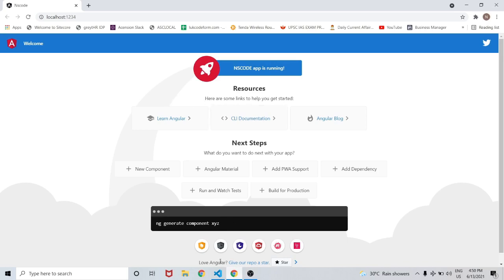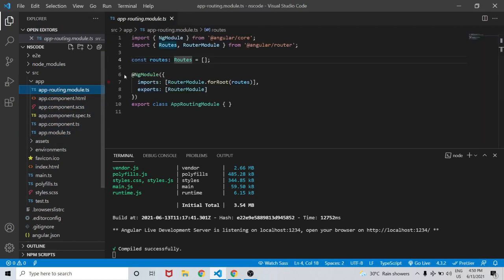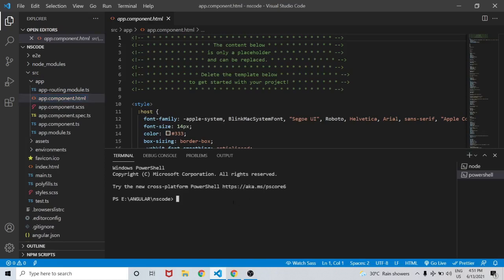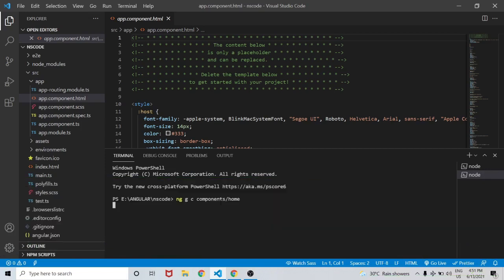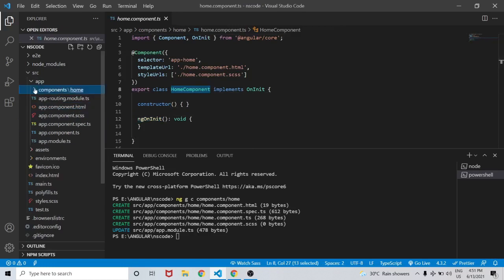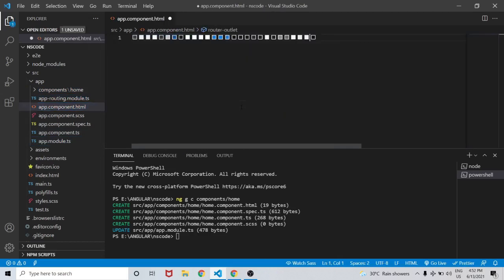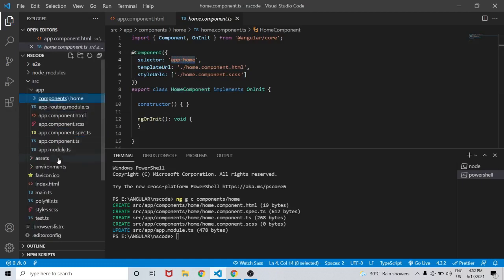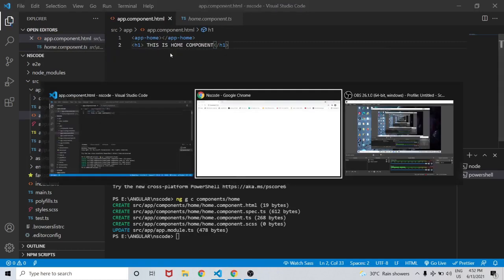Create Component Angular | Component In Angular | Angular Tutorial | NSCODE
Create Component Angular
In the last video, we have created an Angular project,
Now we will see how to create a component in angular.
Inside src, we have an app and then app.component.html, app.component.SCSS and app.component.ts
We also have app.module.ts and app.routing.module.ts
In routing.module.ts we have routes where we define our routes, We will learn routing in our next video.
We have an assets folder where we keep our images and other media things.
then we have environment.ts where we define the environment URLs.
let's go to app.component.html,
open the terminal to create a component we will run the command ng g c component/home
This will create a home component that consists of
Home.component.html
home.compontn.scss
home.component.ts
And it will update our app.module.ts with a new home component entry in it.
Let's open app.component.html and remove all the default HTML
To add the home component here in app.component.html we will write a tag
app-home
this is the selector for the home component
also, let's create one h1 tag with text this is the home component
press ctrl s to save let's check on the browser
as you can see we have home works as a home component
and the h1 tag text
Let's try to change the text inside the home component
create h1 tag with text I am home component
as you can see content in the home component gets updated.